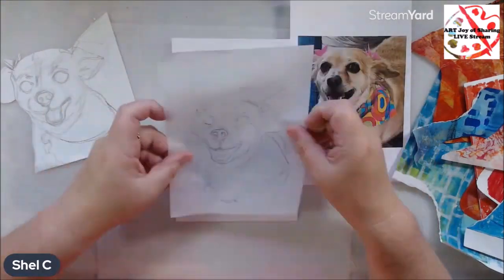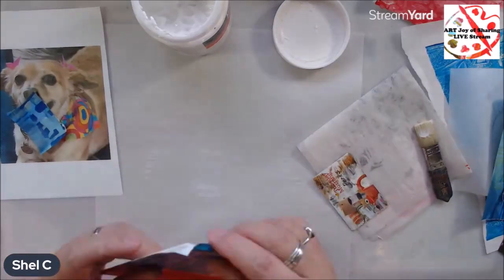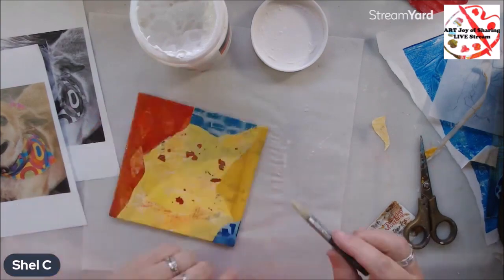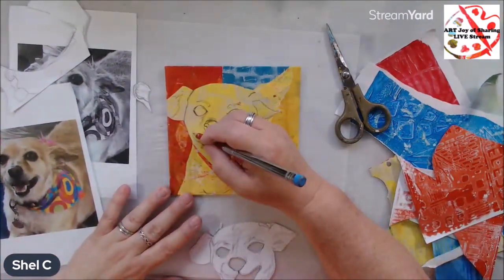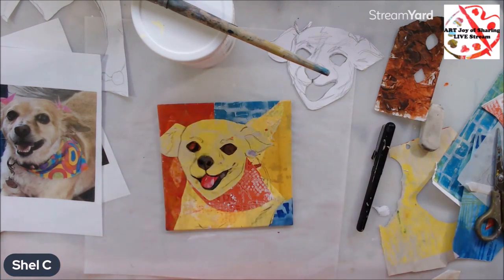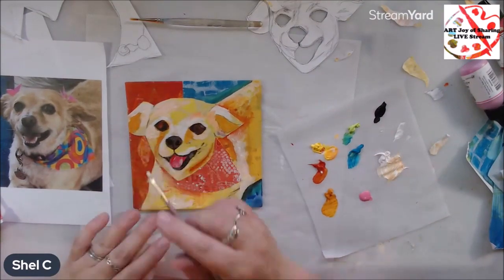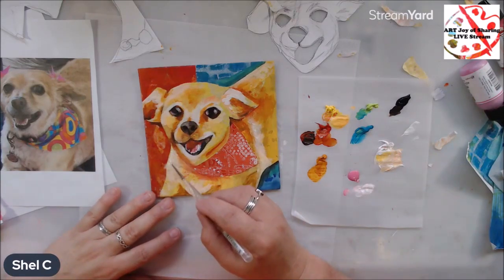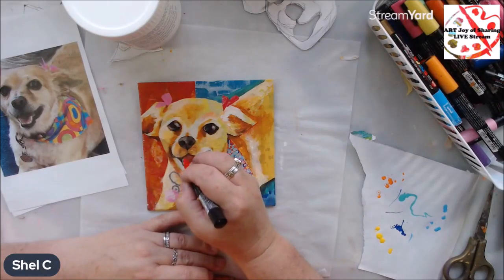Pet Portrait Mixed Media Canvas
I created this mixed media 6X6 canvas using a photo of my pooch Mika. I used collage and acrylic painting. Mark making are refining with Posca paint markers.